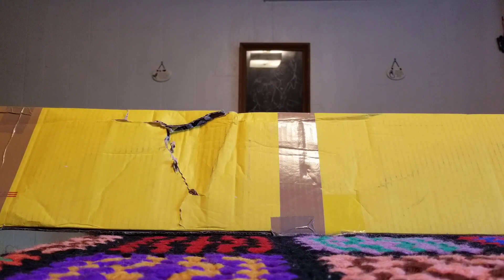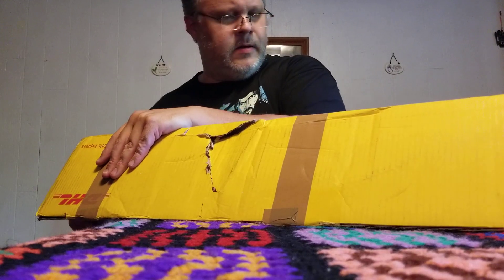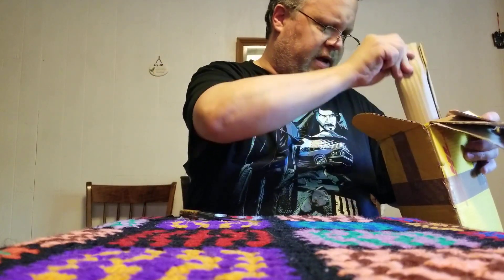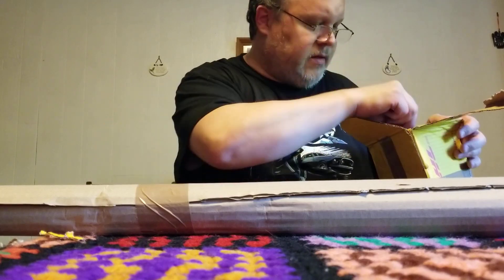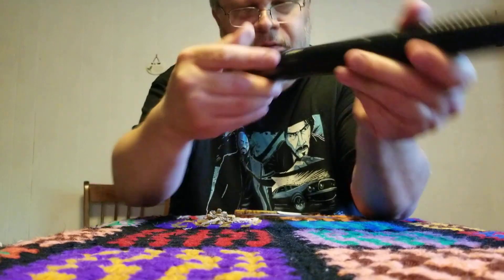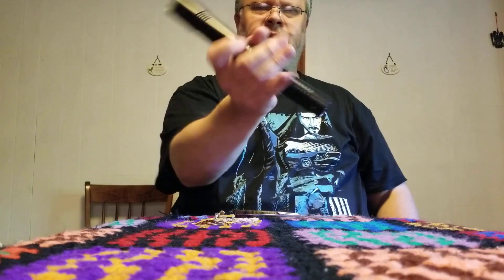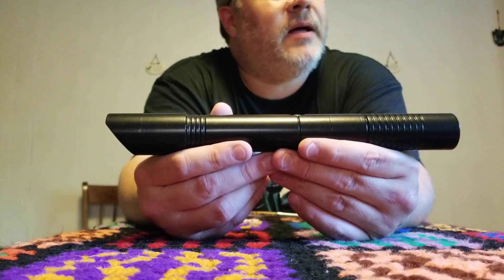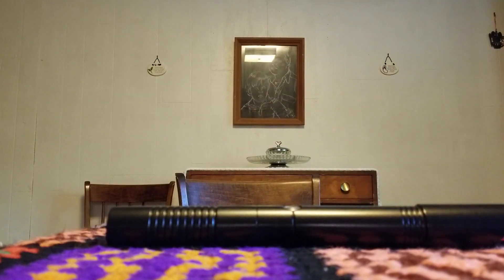My JQ Sabers stunt saber unboxing.